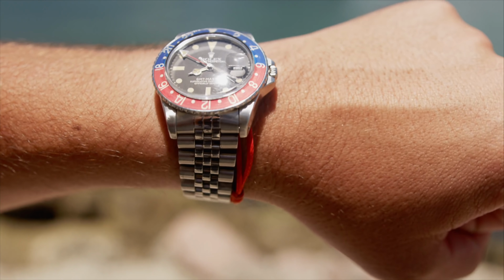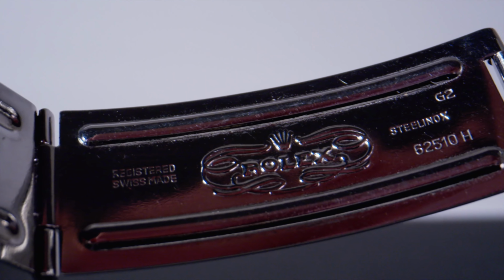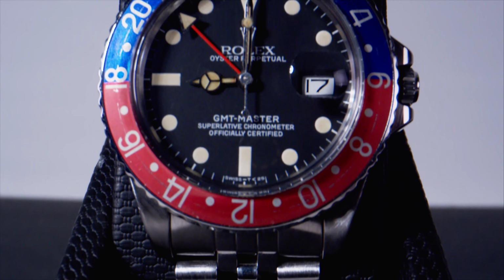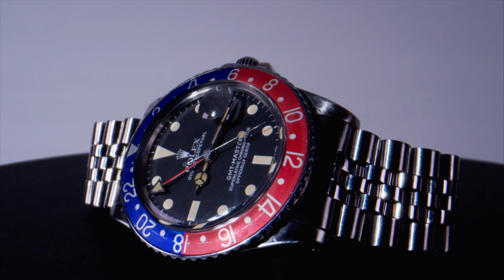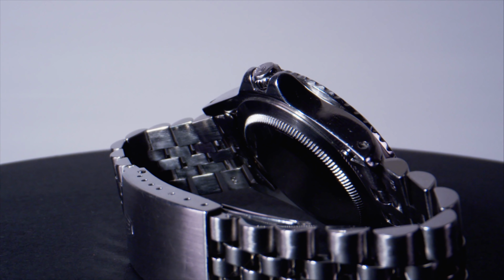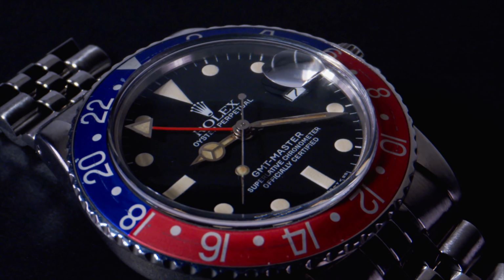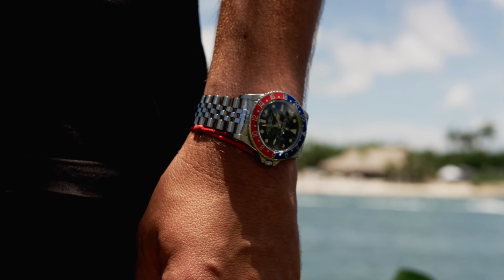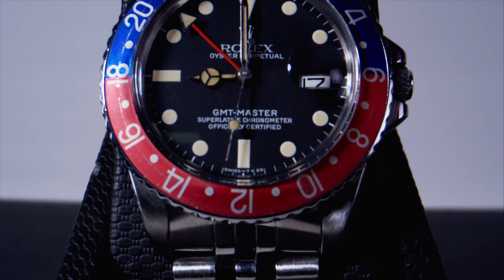My New Rolex GMT Pepsi Jubilee - Watch Collection Update!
Just bought a 1982 Rolex GMT Pepsi on Jubilee. That's my birth year so I had to have it!

Thank you for tuning in I’m Watch Eric. On todays video I am going to be going over my latest acquisition to my watch collection, my 1982 birth year Rolex GMT Master Pepsi.
So I just recently ran into this watch and I am super excited mostly because it has the Jubilee band. I have mentioned before on a previous reviews about the new style pepsi with the jubilee band and the Maxi Case that although I like it and it is nice. I do prefer the look of the jubilee on a vintage piece better. I am very excited about this watch. When I did my review on my personal collection I’m not sure if I had just mentioned that it would be cool to have a GMT Pepsi to match my 1982 birth year vintage Rolex Submariner. Sure enough with my luck I actually ran into one.
The first thing that I thought is that perhaps he jubilee bracelet was not the original one because this is very common on older watches. To my surprise the stampings on the bracelet were correct for this model. Also the date stamping on the clasp confirmed it to be a 1982. Which was great because in reality depending on what Rolex serial date chart you look at the year can vary from 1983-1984. But by using both the serial and the fact that the clasp date code is 1982 it assured me that I was on the right track.
The vintage life is a dangerous life lol.  Mostly because there are very subtle  variations that change the price, sometimes dramatically. Another thing is they make aftermarket parts for these watches and you almost cannot tell the difference. So that being said it’s not that I bought it blind but I bought it based on my gut feeling. The watch appeared all good and the seller seemed very honest and legit. So i took a risk and bought it. I figured what’s the worst that can happen, maybe the dial may be wrong but I just went for it. Let’s talk about the dial. The dial is a Mrk 1 matte dial and is untouched. The only thing that I noticed is that the hands have been re lumed. Easy way to check that is shine a light on then face of the watch and by now nothing should be glowing. But that did not bother me much. The bezel insert seems to be a service insert because the back is blue and not red. The glass was also replaced and one can tell due to it being so nice. On my 1967 GMT Pepsi the glass is destroyed with scratches everywhere but it being original I feel gives the watch character and I like that.
This is a ref# 16750 which is the transitional year were they started to transition from the 1675 to the newer 16700. Most of the time you see these watches with the newer style dial that has the white gold rings around the hour indicators, but the beauty of this model in my opinion is that they only made it for about 8 years and I think it may be increasing in price soon. When i had my watchmaker open it it appears to have been serviced because someone wrote with a marker inside the case back 1992. I did not plan to buy a watch this year mostly because I have started a new business and I need to pump as much money possible into it. But it’s not everyday that you find a clean 1982 pepsi on a jubilee. The condition on the bracelet is good because it's not super slinky so the sag it has is normal. Whenever I see one with way to nice of a bracelet I get concerned that the bracelet may have been replaced with an aftermarket or perhaps a newer DateJust and is very common on older vintage watches. The dial has a nice yellowing that has an even patina. The bezel has a nice wear which gives it character. I forgot to mention that is has the correct 3075 movement. I have read on the furrows and blogs that some people have run into some with the incorrect movement. One easy way to tell is with the order that the hands are stacked on the dial.
I also would like to say that I had to make a sacrifice. I was not supposed to purchase any watches this year so I am going to sacrifice one of my Rolex 16610LV Kermits in order to fund this project. I feel that at the end of the day this watch will add more dynamic to my collection.

Another thing I would like to point out is that as many as you may already know I have recently started my own business.

Hosted By: Eric Rivera

Here are some links to more interesting Content.

Video Production: Main Frame Media Co.